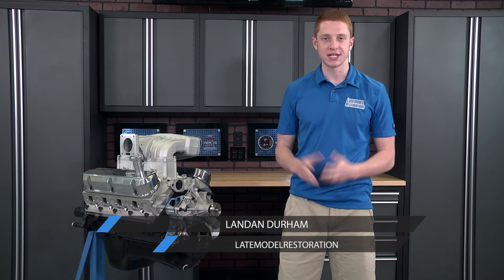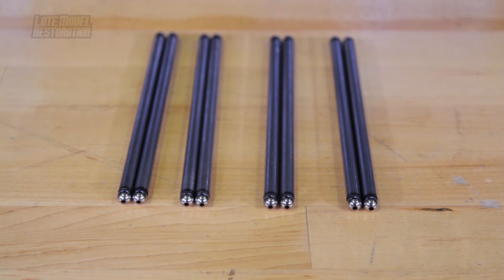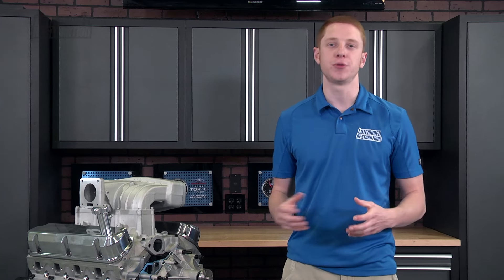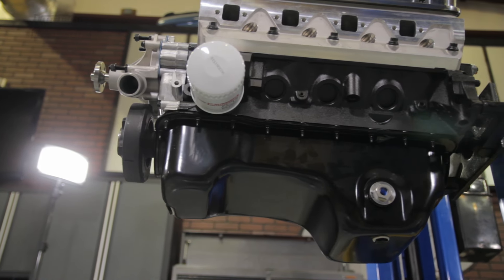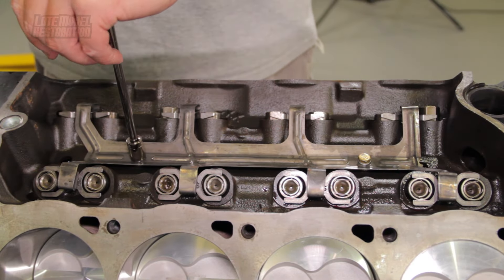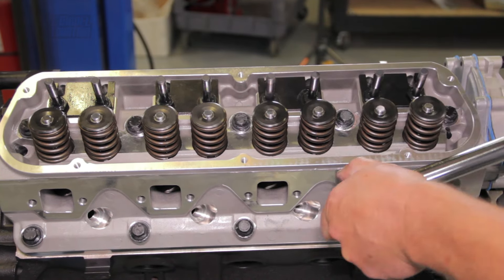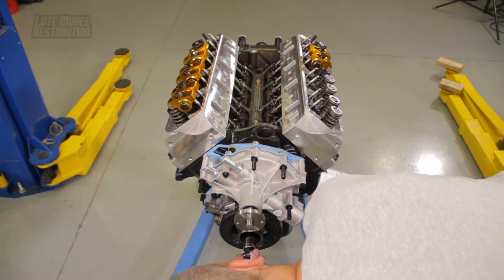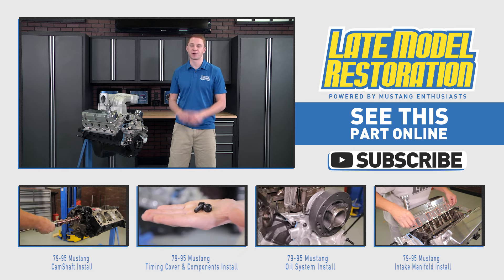How To Install 302/351 Mustang Cylinder Heads & Valvetrain (1979-1995)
Landan shows how to install 302/351 mustang cylinder heads and valvetrain for small block Ford engine!

If you’ve ever wondered what it takes to install heads and the needed accessories for your pushrod-based Mustang, this video is for you!

When it comes to cylinder heads, there are, without a doubt, many, many choices. From our in-house SVE heads, Trick Flow, Edelbrock, Ford Racing, and AFR, several options exist to fit your build. Whatever cylinder head fits your needs, you’ll also want to pick up a set of high-quality Ford Racing head gaskets.

Since most new cylinder heads usually come assembled with valve springs and guide plates, you’ll need to pick up a set of roller rocker arms. We offer roller rockers from popular brands such as Crane Cams, Trick Flow, and Pro Form. Finishing off the core valve train components, are pushrods and lifters. Hydraulic roller and flat tappet lifters will be available from Comp Cams and Ford Racing. Multiple pushrod kits are available. We also carry numerous pushrod length checking tools to ensure you select the proper push rod for your application.

Don’t forget to top off your new cylinder heads with a set of valve covers and valve cover gaskets. We offer several valve covers to match whatever engine theme you are going for. Whatever valve cover you do choose, keep in mind to always check roller rocker and throttle linkage clearance. You may need to run an intake manifold spacer with taller valve covers. Which could then lead to hood clearance issues. So always double and triple check before pulling the trigger on any valve train component.

*Chapters*
Intro | 00:00
What you need | 00:24
Before you begin | 02:21
Installing the Lifter Retainers | 02:58
Head Gasket & Head Bolt Install | 03:38
Cylinder Head Install | 04:13
Rocker Arm Install | 04:39
Valve Cover Install | 05:45